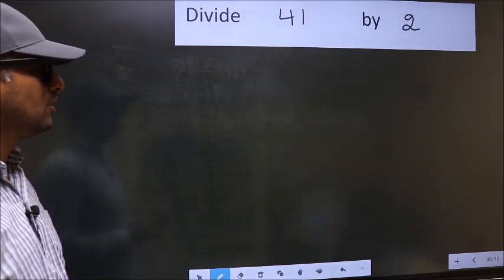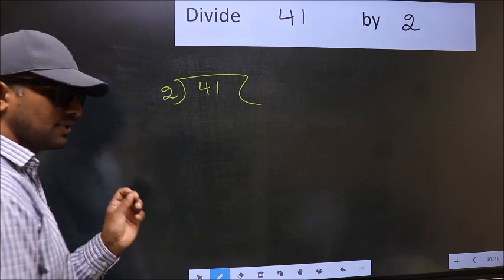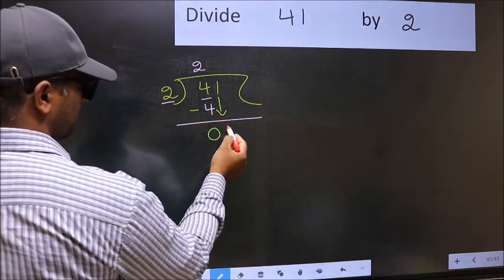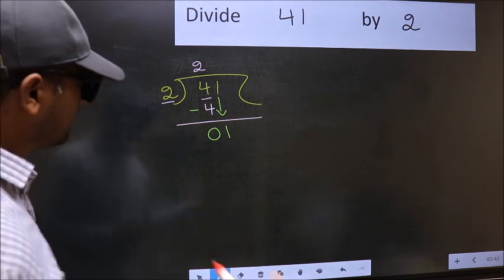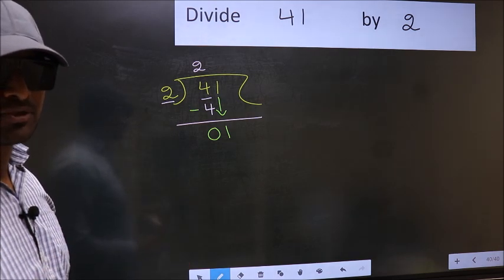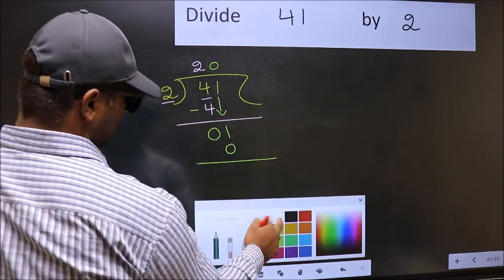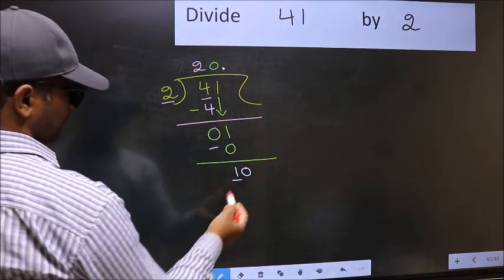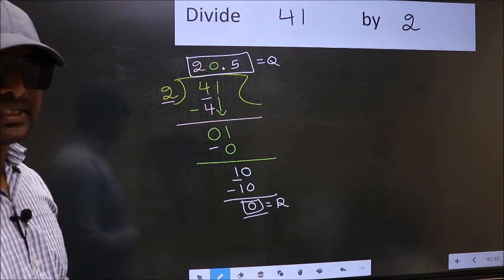Divide 121 by 2 Most common mistake while dividing